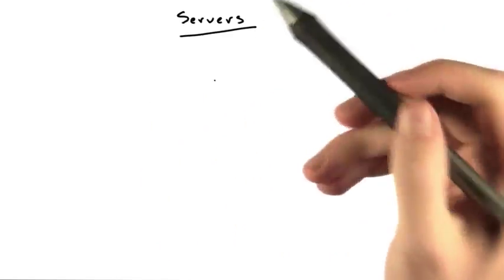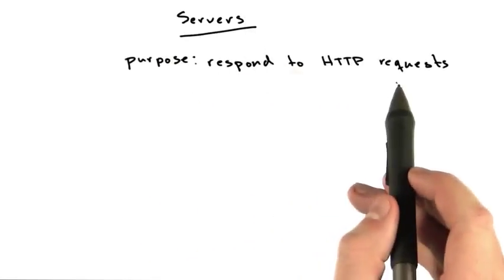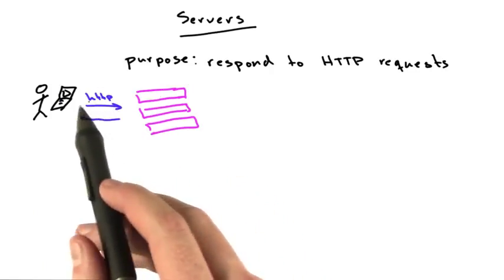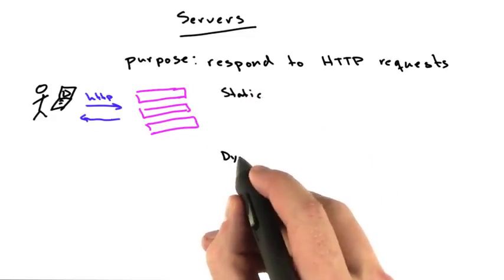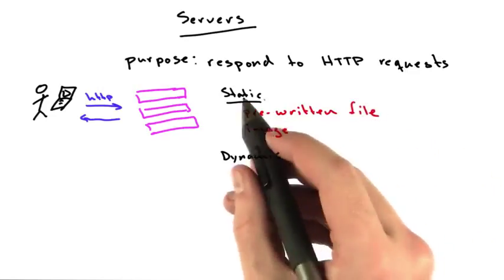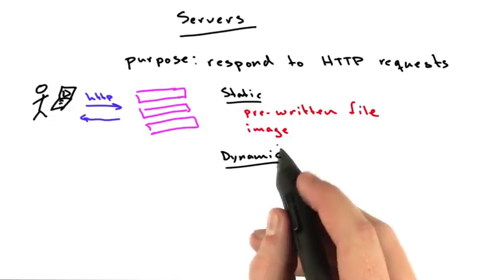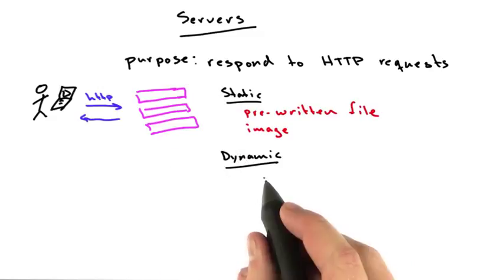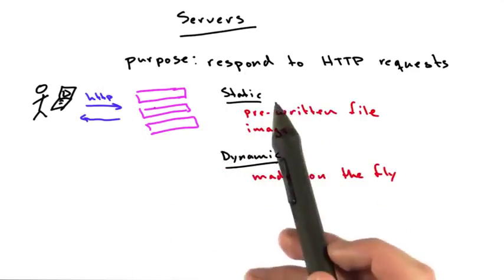49 Web Applications